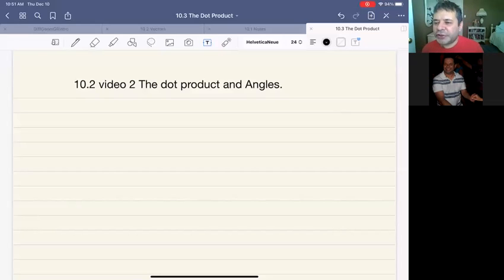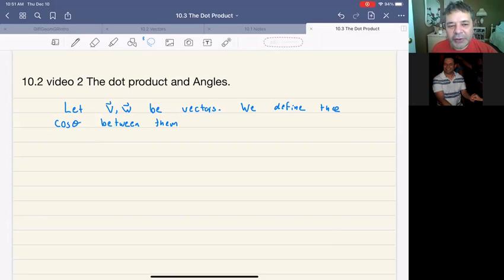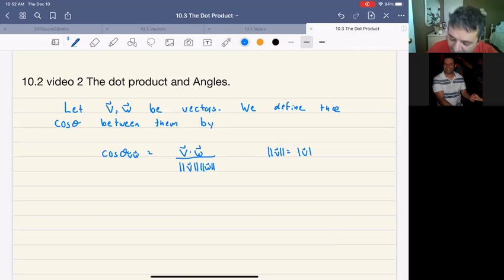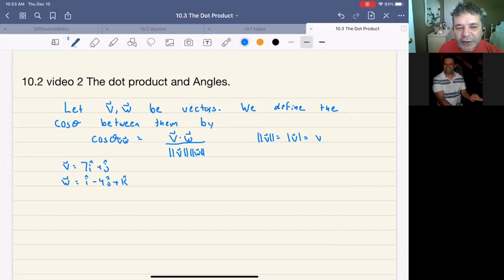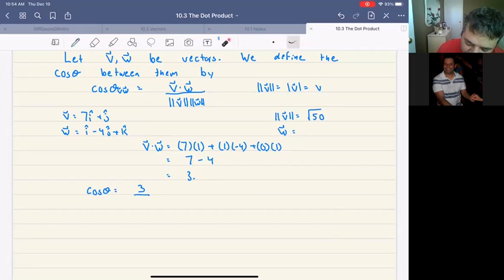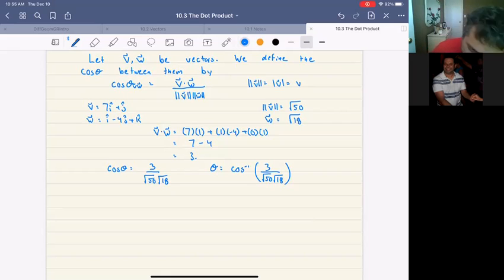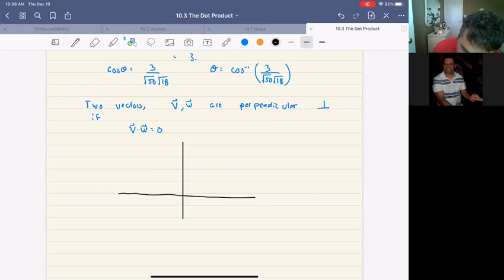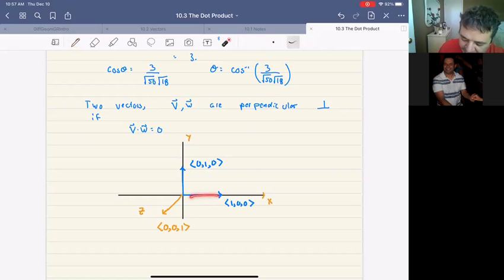10 3 Video 2